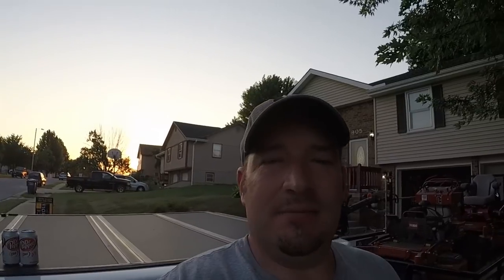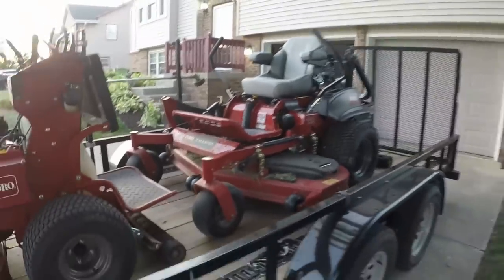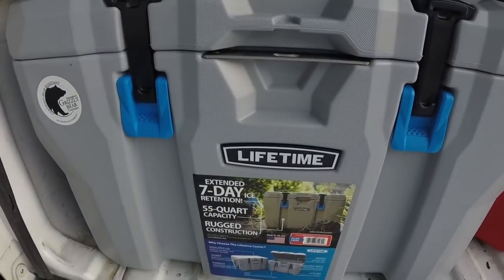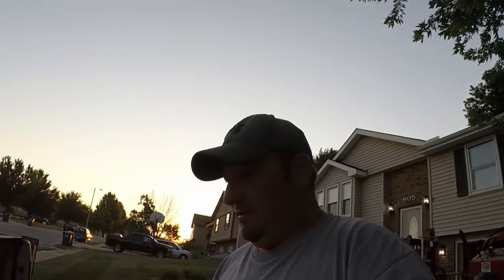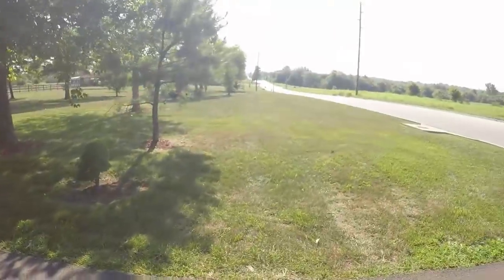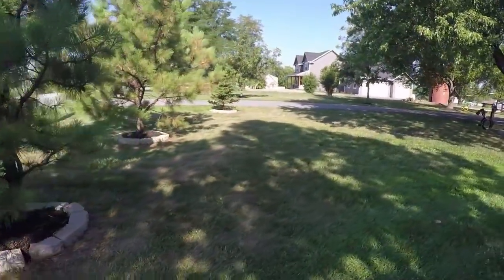3 Acre Property, Toro Z Master Mowing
►Editing Programs

►Filming Drone

DJI Phantom 3

Dewalt 40v Chainsaw
Dewalt 40v String Trimmer
Dewalt 40v Hedge Trimmer
Dewalt 40v Articulating Hedge Trimmer
Dewalt 40v Hand Held Blower
Dewalt 40v BackPack Blower
Dewalt 40v Battery

2017 Toro Grandstand 48"
2017 Toro Timemaster 30"
2016 Toro Personal Pace 22"
2 ECHO PB-770T
ECHO SRM-2620
ECHO SRM-2620T
ECHO SRM-280T
ECHO PAS-280
ECHO ES-250
ECHO PB-2520
ECHO PE-225
ECHO PE-266S
ECHO HC-152
ECHO CS-590
2014 Lamar 6.5x12 Trailer